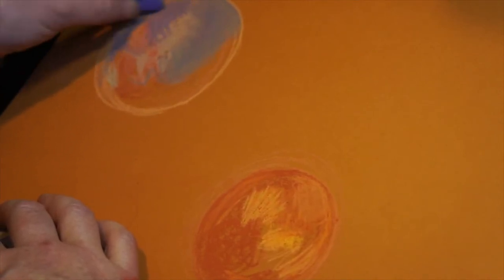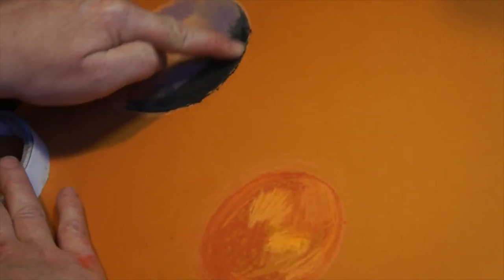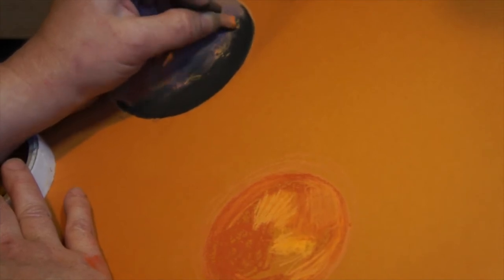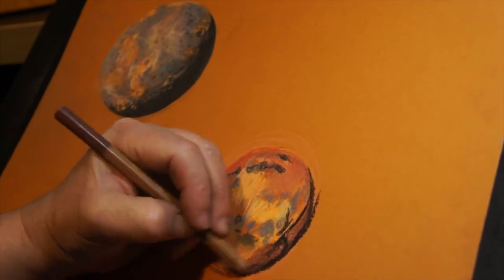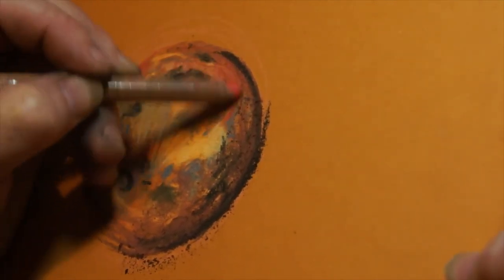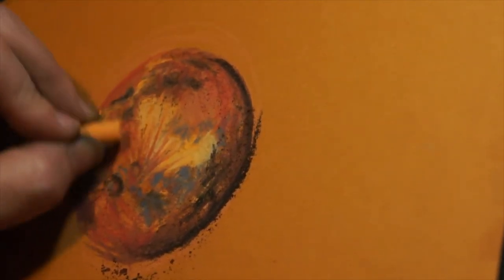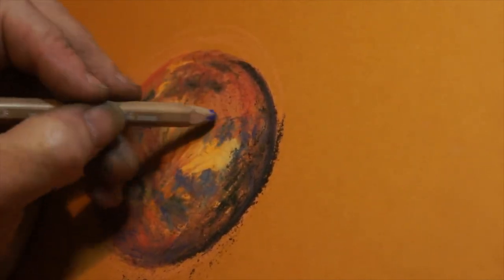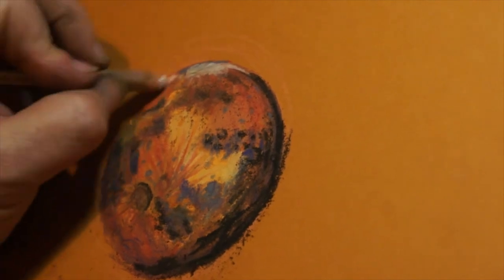Dryaa Pruae VE-G d11-8557 twin binary potatoes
Me whittering once again about  drawing a couple of moons :-D